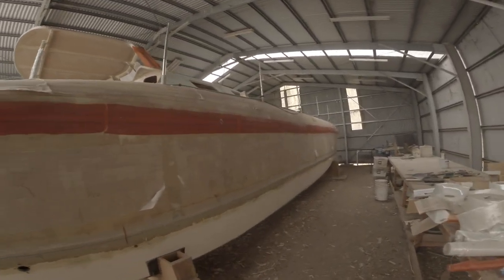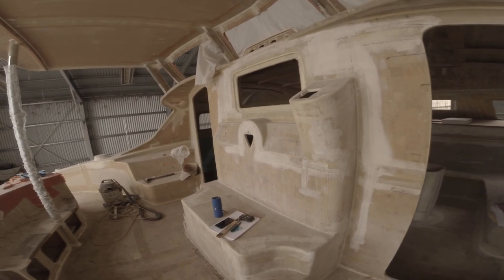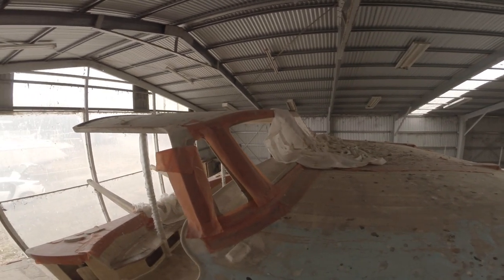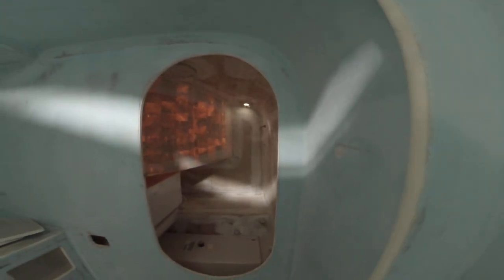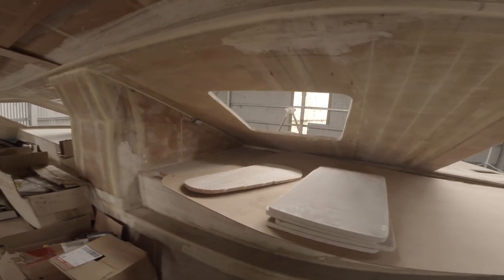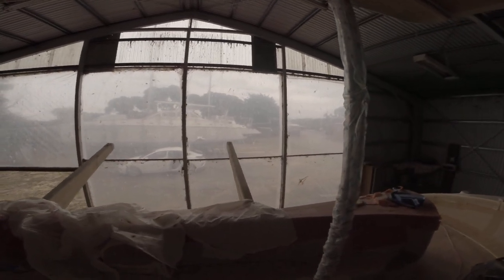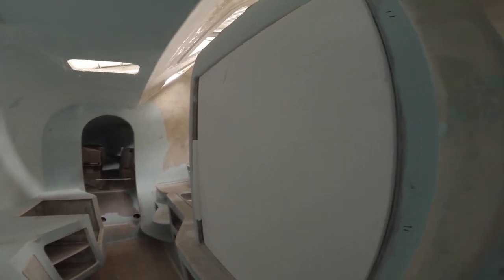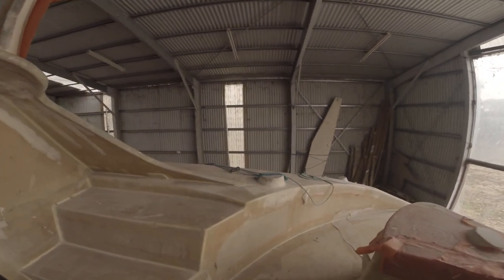She´ll be done in a week :) - S01 E01 - DIY Catamaran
A first shaky look at Wilda. A solar powered catamaran in the making.

Wilda is a Schionning Wilderness 1340X. A cruising catamaran designed for fast passages with plenty of gear and designed for short handed sailing.